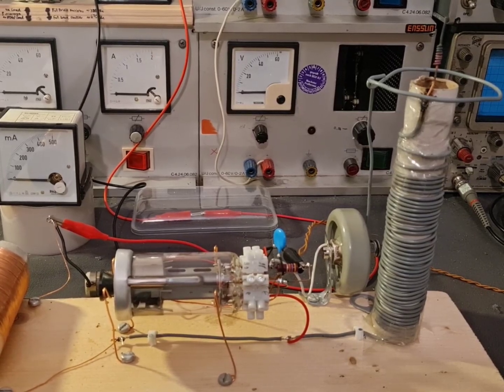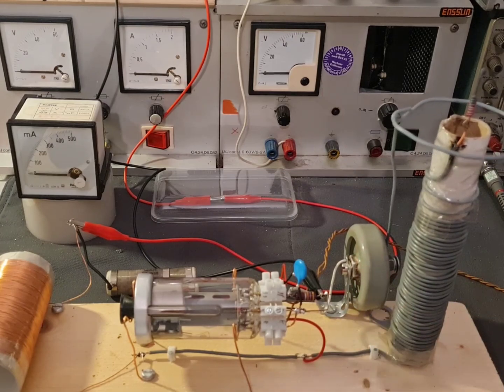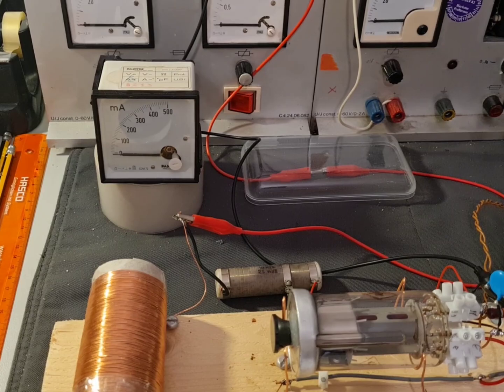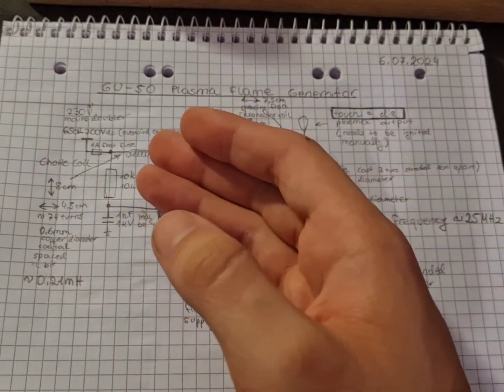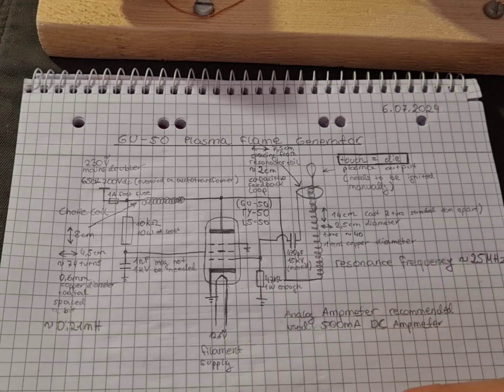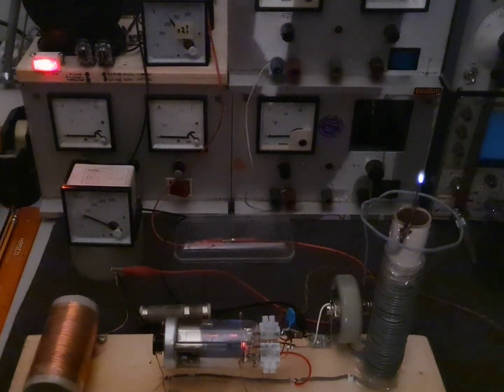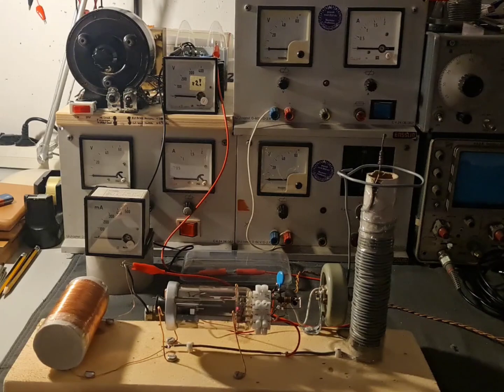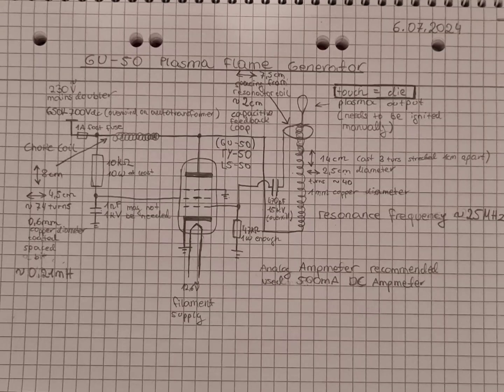Plasma Flame Generator with the GU-50 Tube (HFVTTC)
Hello, I would like to show my GU-50 Plasma Flame Generator (also known as HFVTTC). Despite the GU-50 having a smaller anode than a lot of power tubes like the PL509/ PL519, it can dissipate more power than those tubes due to its anode coating. And it can also handle higher currents due to a thicker Cathode bonding wire, but still, a fuse is a must-have in case the oscillation were to stop.

This Plasma Flame Generator works with doubled 230Vac Mains Voltage using a Full doubler circuit, but it performs best with higher voltages like 700Vdc.

On 700Vdc input, I get around 3 cm of flame discharge vs. a bit over 2 cm on 650Vdc.
The Flame must be manually ignited, and it only starts giving off a permanent flame around 500 volts B+.

The Frequency is around 25 MHz. Keep this away from sensitive equipment because it can break things that aren't shielded properly!

The Full Schematic is shown at the end of the video again.